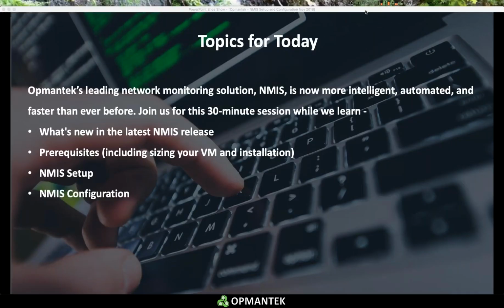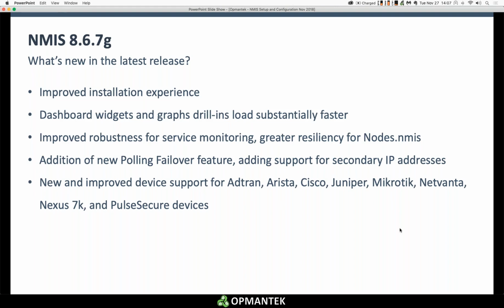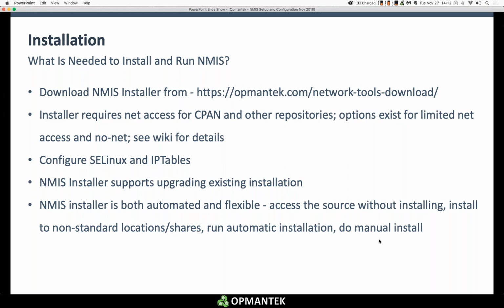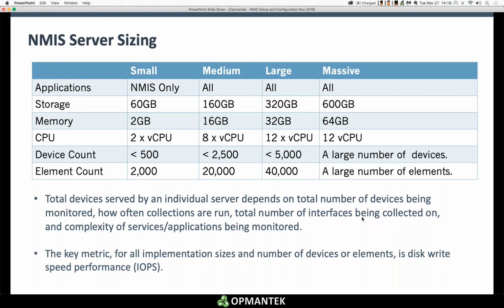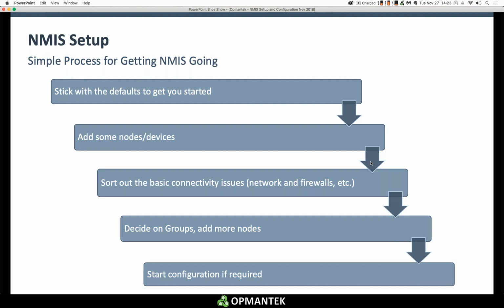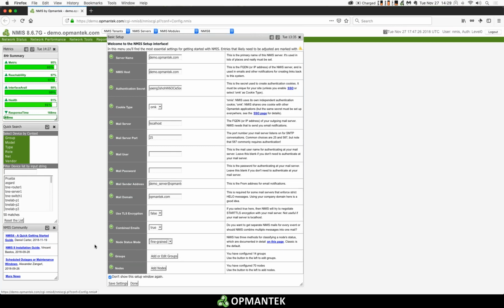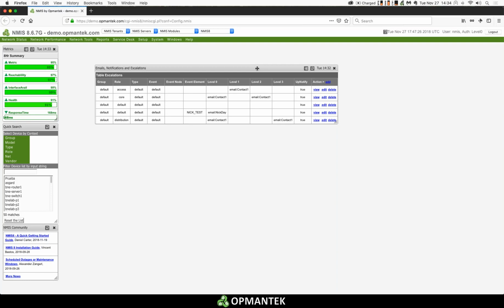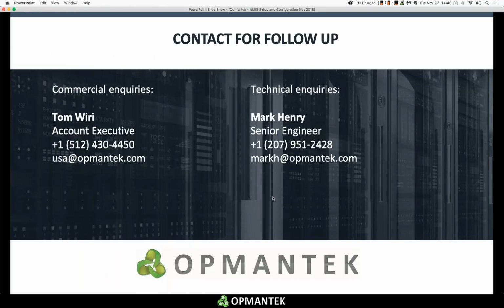NMIS Initial Setup and Configuration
Opmantek’s leading network monitoring solution, NMIS, is now more intelligent, automated, and faster than ever before. Join us for this 30-minute session while we learn -
- What's new in the latest NMIS v8.6.7g release
- Prerequisites (incl sizing your VM and installation)
- NMIS Setup
- NMIS Configuration